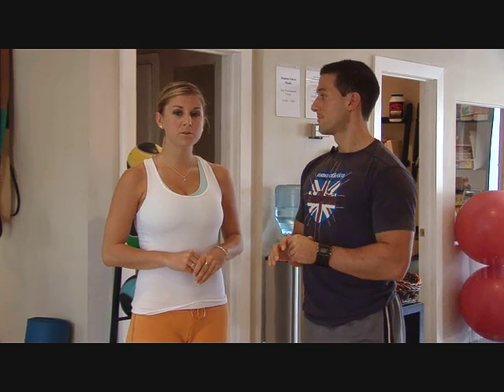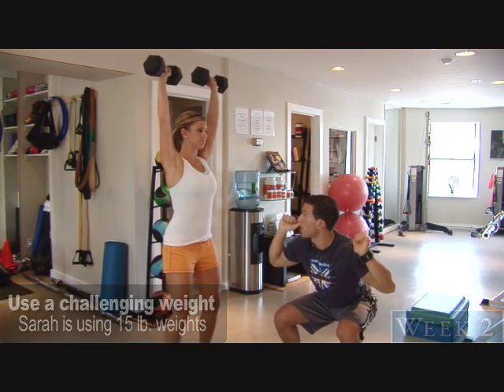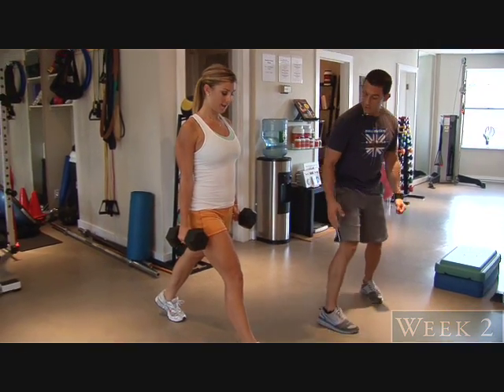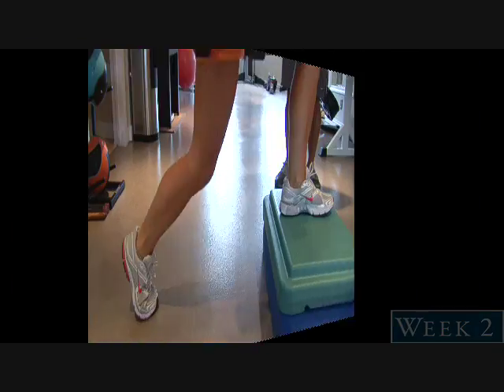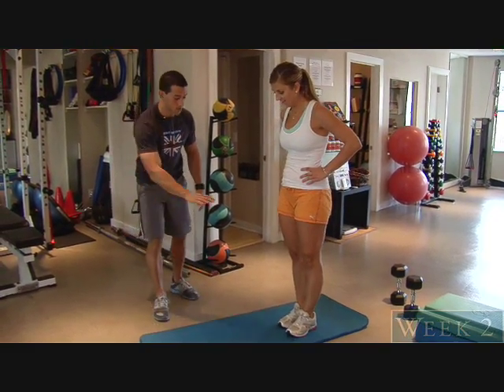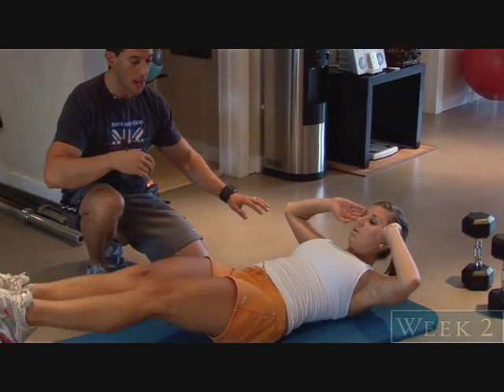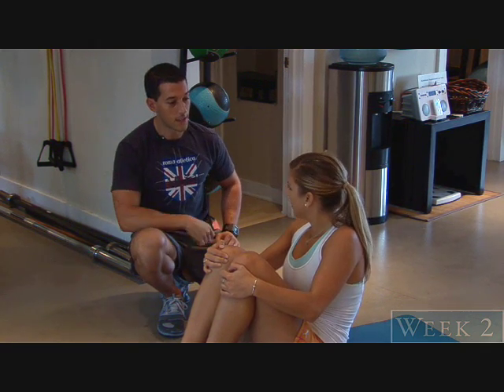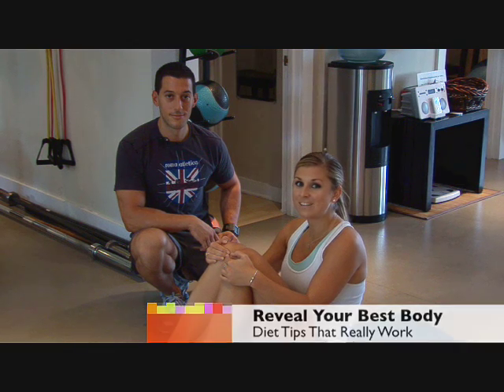Weight Loss Exercise Program Week 2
Learn how to lose weight with our weight loss exercise routine program.

Follow this workout with week 3 for a progressive workout plan to lose weight fast.

Join our weight loss challenge and watch your body get slim and sexy.  Each week, the exercise routine will get increasingly difficult.
Perform this routine 2x a week on nonconsecutive days.